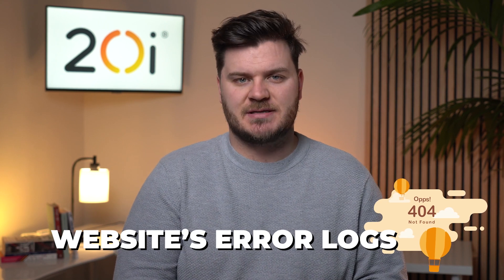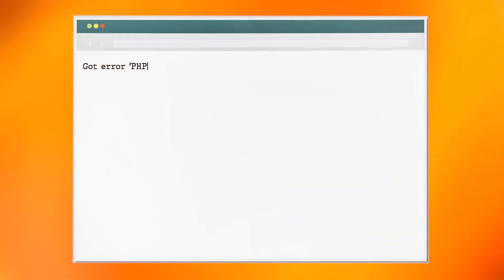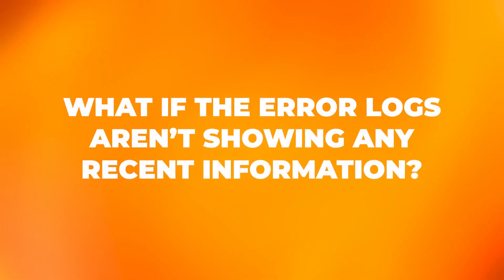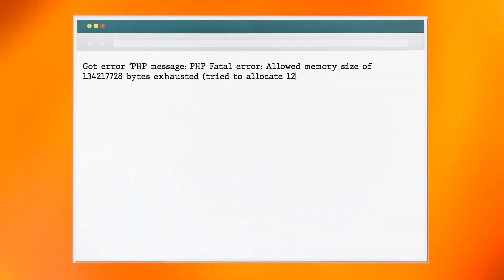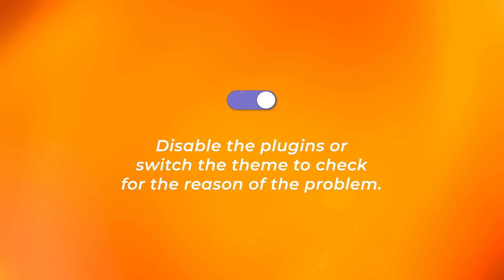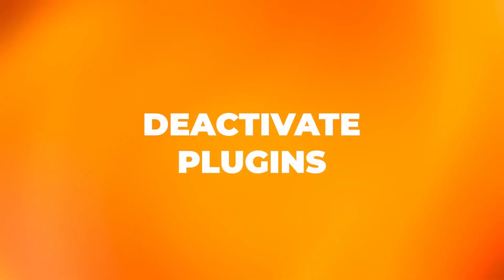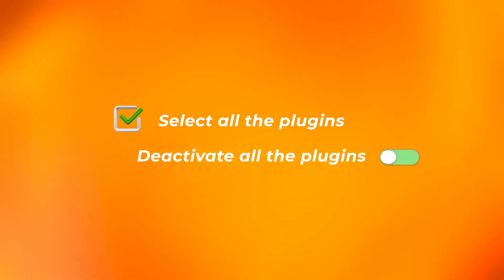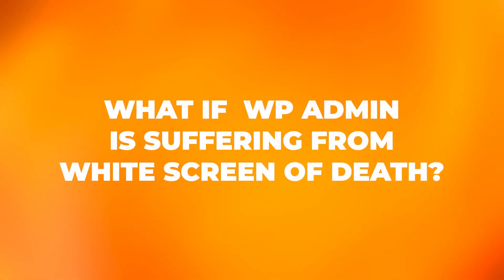How To Fix The WordPress White Screen Of Death (WSOD)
The ‘White Screen of Death’ is a common WordPress error, and one of the most frustrating. This can happen when a user tries to load your website or your WP admin area can become completely inaccessible.

In this video we’ll show you how to identify what has caused the WordPress White Screen of Death and how to fix it.

➡️ Find out more about our blazing-fast, ultra-reliable and feature packed Managed WordPress Hosting

Developers, designers, agencies, freelancers, experienced or starting out, they are all here... and you should be too. This is the first web hosting platform you'll love, and the last one you'll ever need.

 Join 1M+ agencies, freelancers & side-hustlers for unmatched speed, reliability and 24x7 expert support.

📺 We hope you enjoyed this video, make sure you subscribe to our channel for future videos and leave a comment if there are any topics you’d like to see us cover.